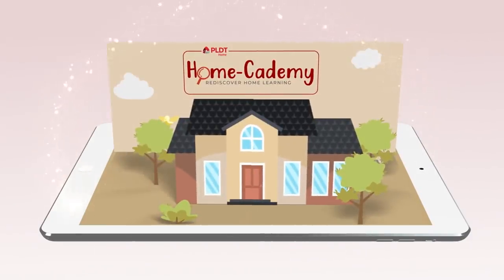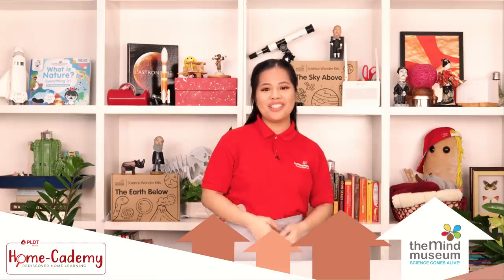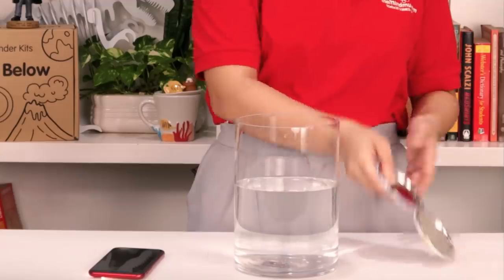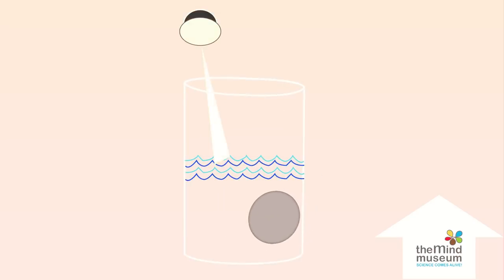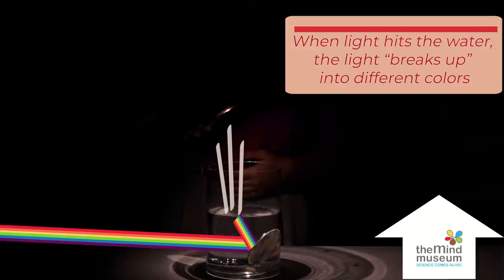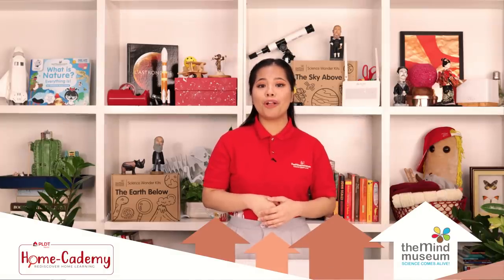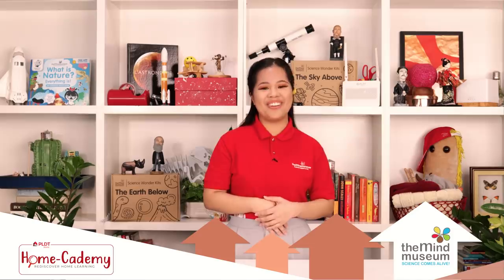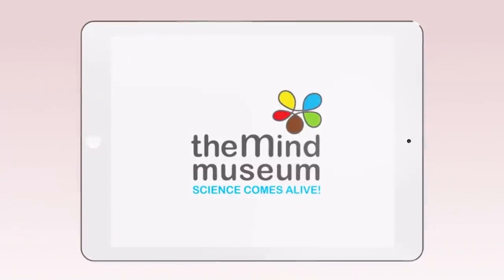Episode 8: How does light work?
Did you know that light is fascinating? Don’t believe us? Mind Mover Aby will convince you! She’ll even explain how light can be a representation of how the internet works. All you need for this experiment are:

- Glass container with water
- Mirror

00:00 - Introduction
00:38 - What is light?
00:43 - How to check light's characteristics & what you'll need to experiment
01:28 - What is a wavelength?
01:51 - How does a rainbow work?
2:07 - Outro

Big thanks to our partners - The Mind Museum and Cartoon Network! 👇🏻